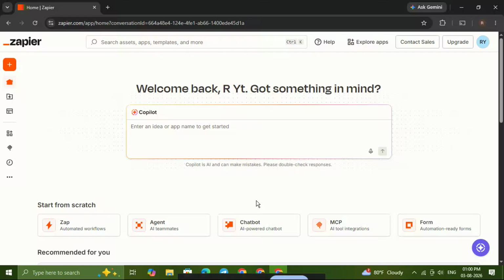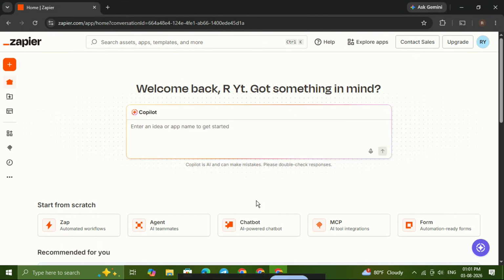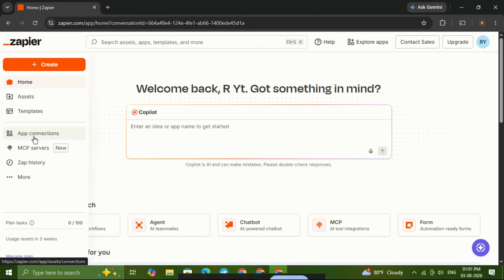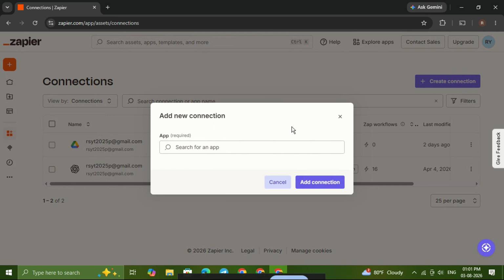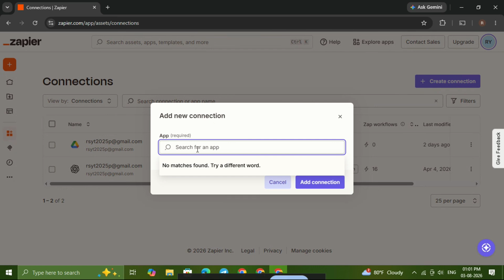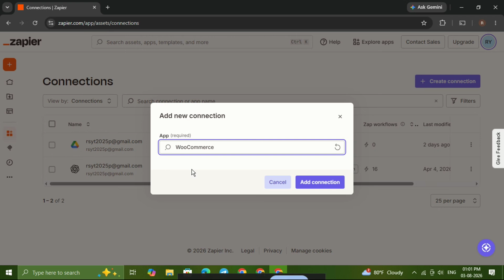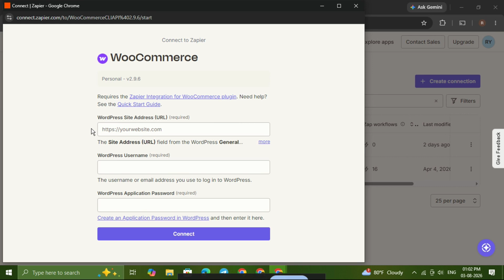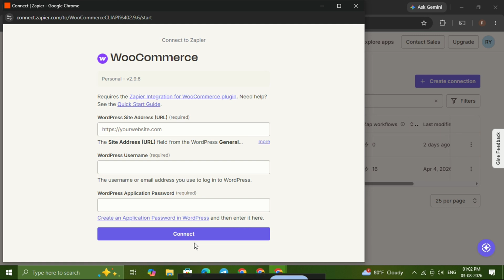How To Connect WooCommerce To Zapier [Step-By-Step Guide]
Learn how to connect WooCommerce to Zapier with this simple step-by-step tutorial. Set up your app connection, authenticate your store, and get ready to build automations fast.

🕚Timestamps:
0:00 Introduction
0:18 Go to Zapier
0:30 Click on App Connections
0:40 Click on Create Connection
0:52 Search for WooCommerce
1:03 Select WooCommerce
1:12 Click on Add Connection
1:22 Enter Username, Password, and Website
1:40 Click Connect
1:50 Outro

✍️What You'll Learn In This Video:
• How To Connect WooCommerce To Zapier
• How To Find App Connections In Zapier
• How To Create A New WooCommerce Connection
• How To Enter Your Website Login Details
• How To Complete The Zapier Authentication Process
• How To Prepare WooCommerce For Automations

💡Pro Tips For Connecting WooCommerce To Zapier:
• Double-check your WooCommerce website URL before connecting.
• Use the main admin login for the most reliable authentication.
• Make sure your WooCommerce site is active and reachable online.
• If connection fails, refresh the page and try again with correct credentials.
• After connecting, test your first Zap to confirm everything works properly.